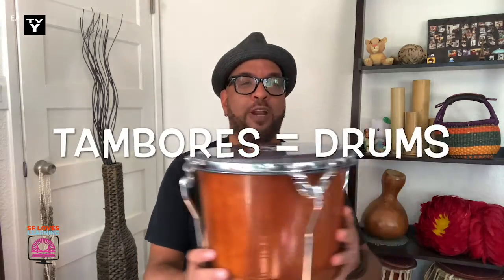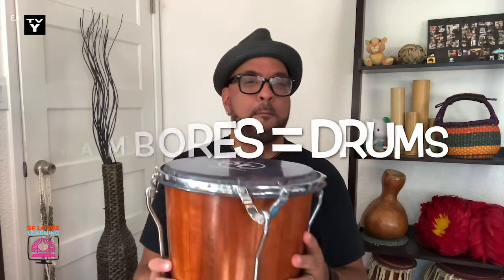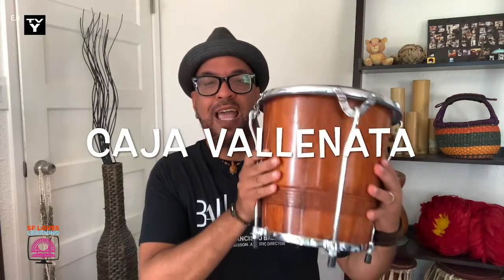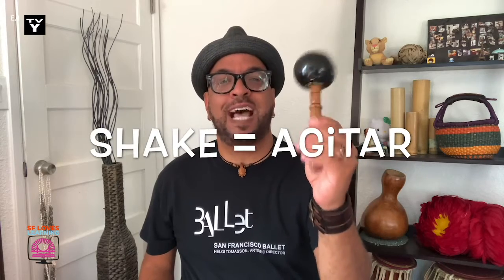Relationships Through Music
Mr. Omar explores how 2 different instruments with 2 different rhythms can play together, as an example of how we can communicate respectfully with people who are different from us.